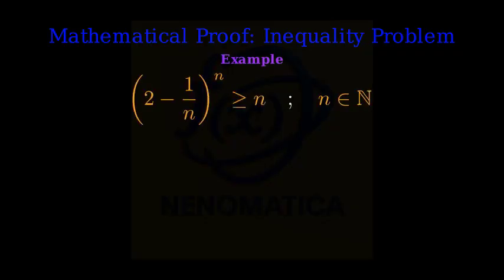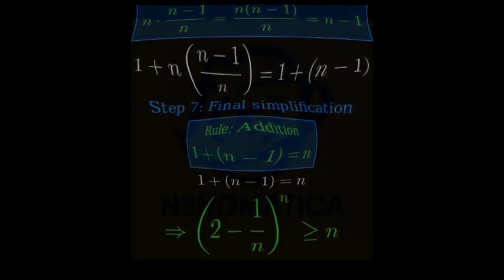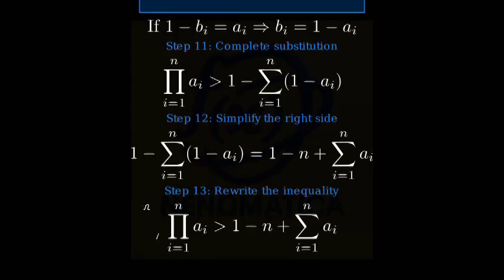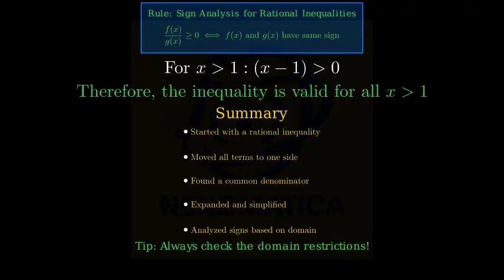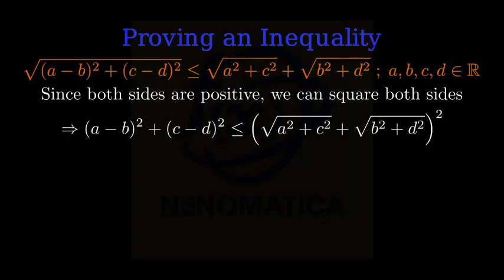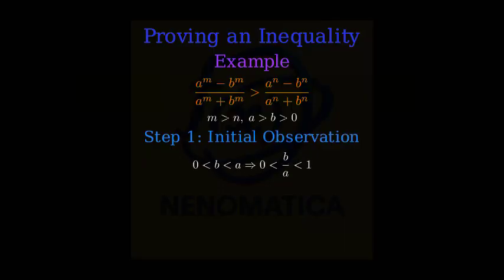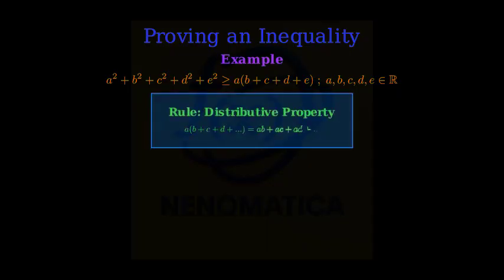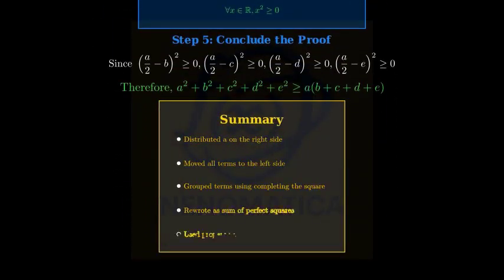Inequalities 3-6: Properties of Inequalities | NENOMATICA